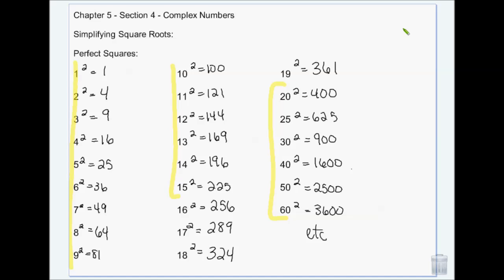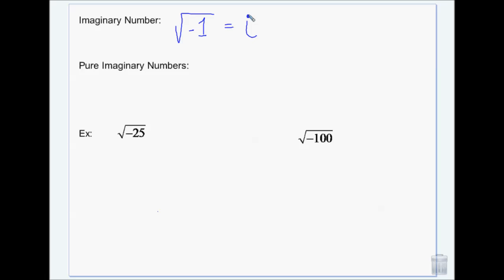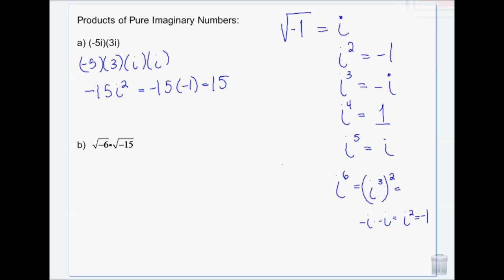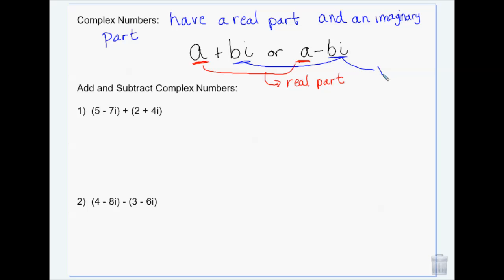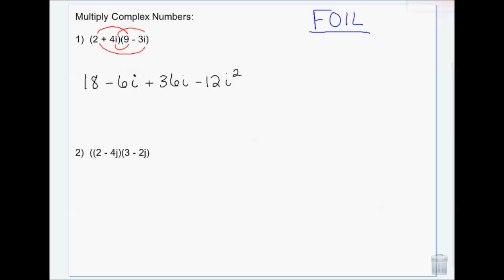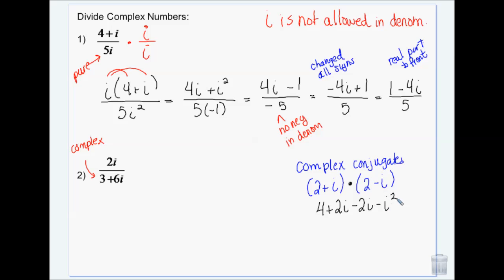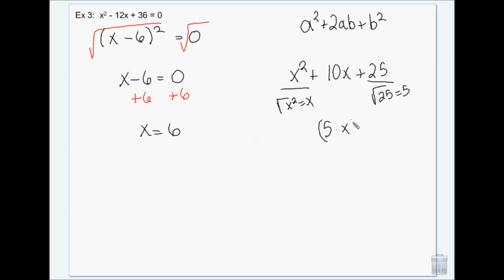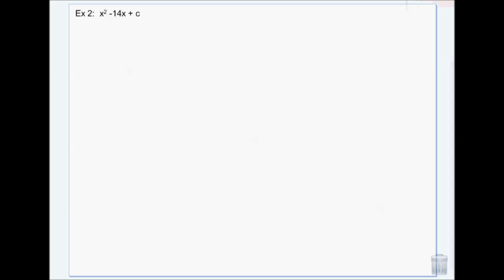Algebra Square Roots, Complex Numbers, Intro to Completing the Square 11 12 12